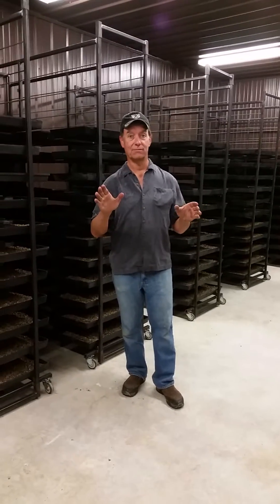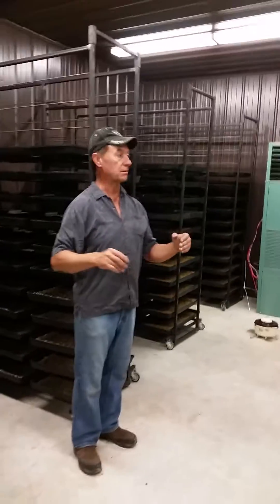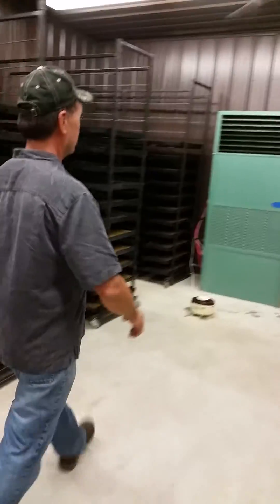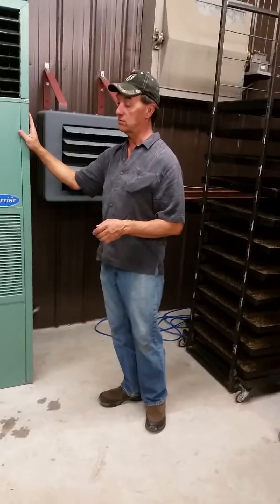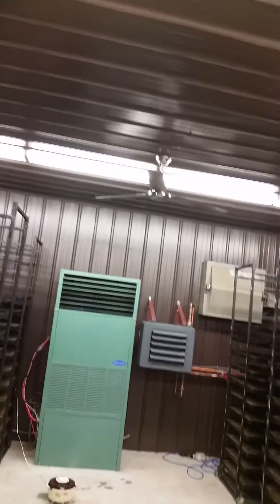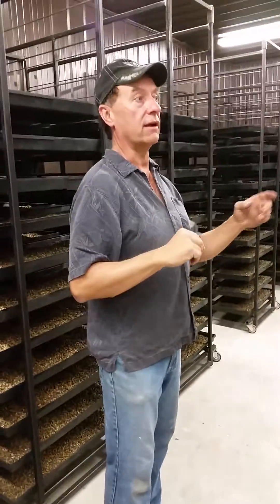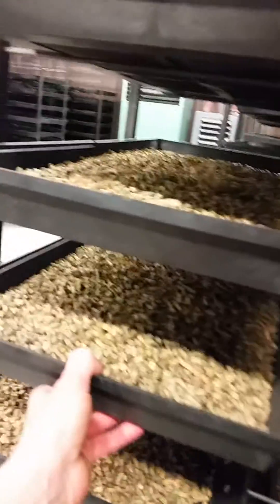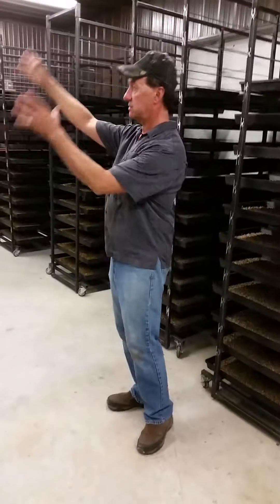Incubation for Alfalfa Leaf cutting Bees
Starting the 28 day process to incubate 8 million Leaf cutting Bees in our new incubation room.